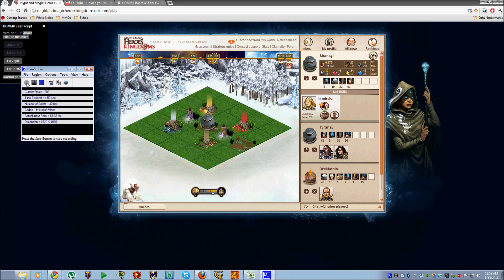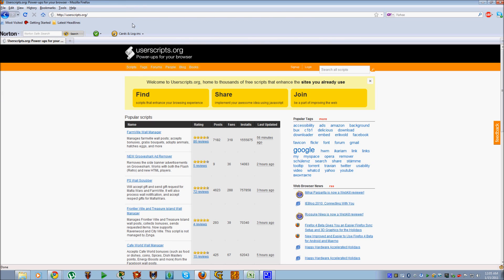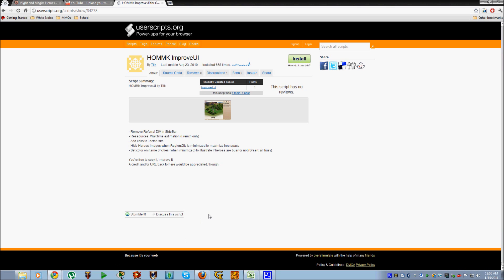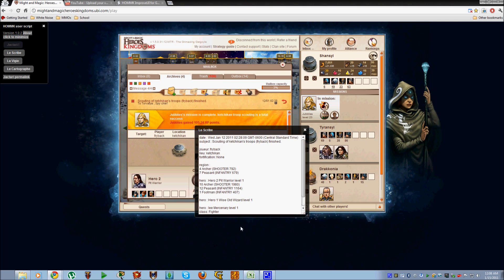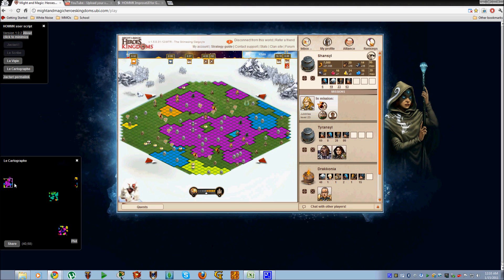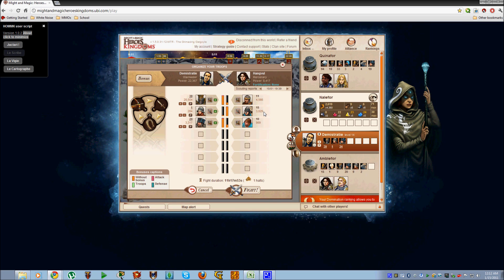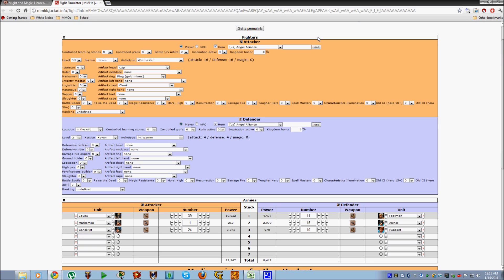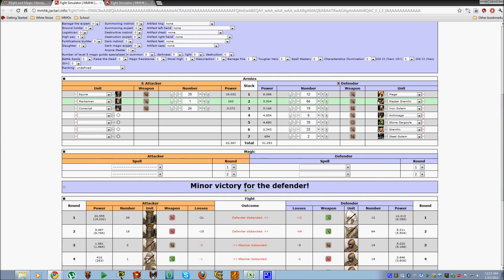HOMMK Jactari User Script English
A companion to my Jactari tool tutorial.